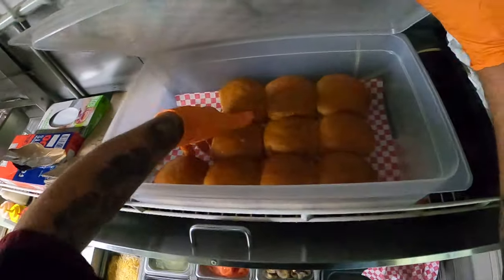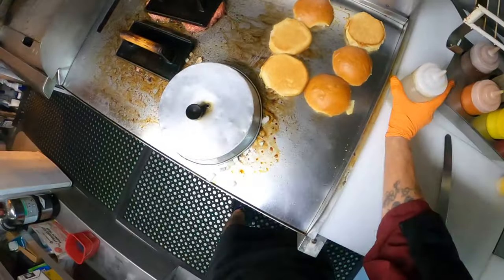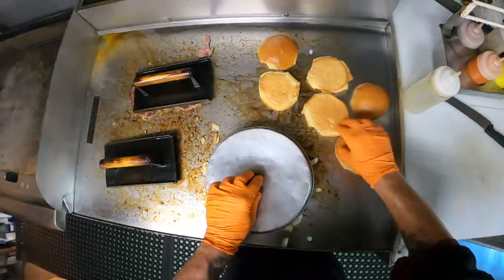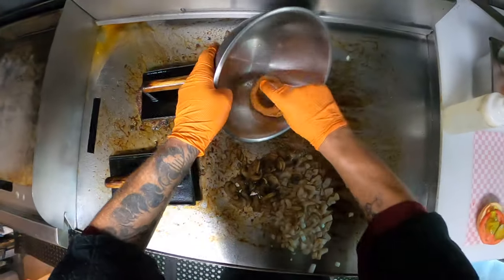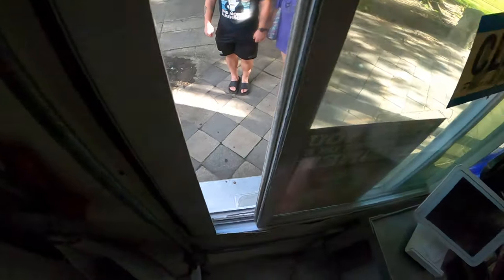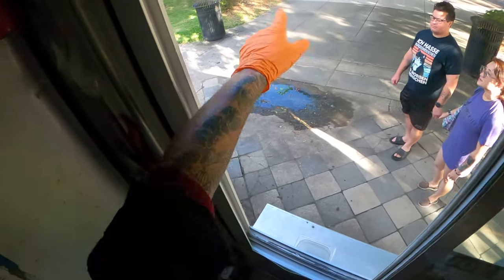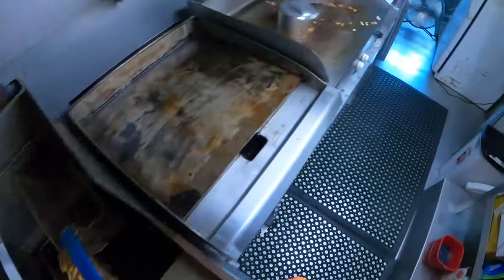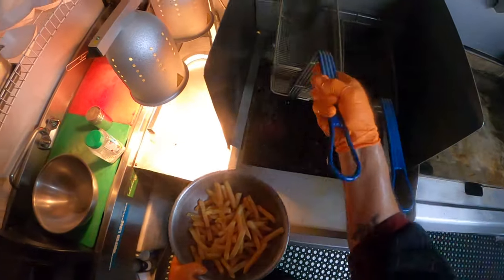COME AND GET IT!! FOOD TRUCK BURGERS